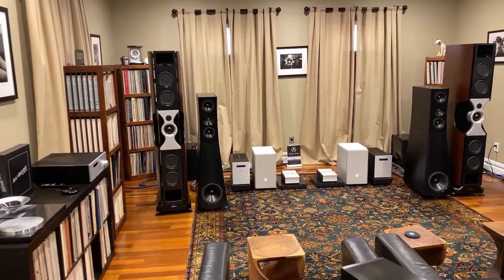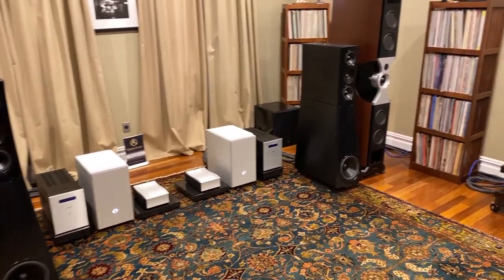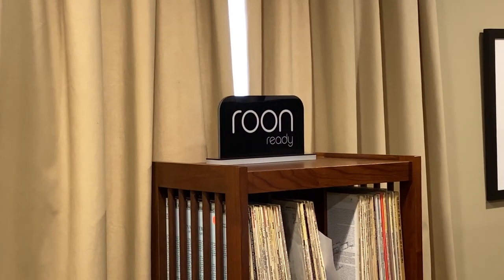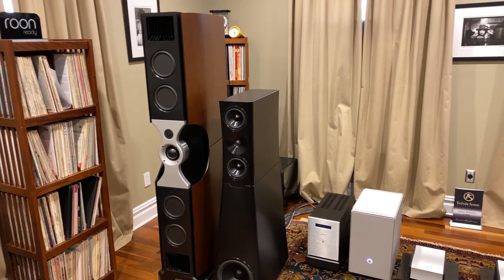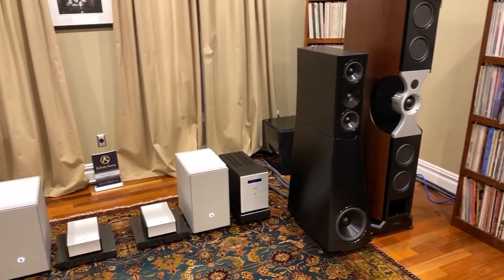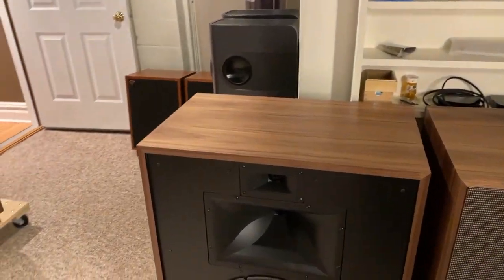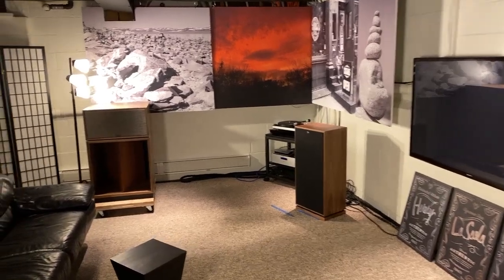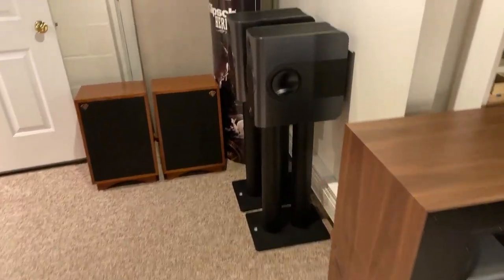GTT Audio - Episode 5 - The Showroom Tour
At around 1:10 in the video the Heisenberg Mono amps in the Studio were mistakenly called Humboldts.  Thanks for all that pointed this out.

Tour 4 of GTT Audio's Showrooms.  Bill does a walk thru highlighting current items on display.

Of course a video is never a substitute for the real thing.  Be sure to make an appointment for a listening session Monday-Saturday.

GTT Audio & Video is America’s Premiere Dealer/Distributor focusing on ultra high performance audio and video products.  We are recognized as the industry leader for bringing the world’s best equipment lines to the audiophile community.

We are the US Distributor and Flagship Boutique for Audionet,  Kronos Audio, Mola Mola and also a featured YG Acoustics dealer with all the above manufactures products on the floor for audition.  For a full listing of products carried please look at the brand link.

Call for a consultation and appointment

 Bill Parish